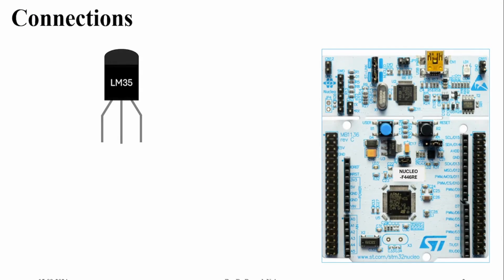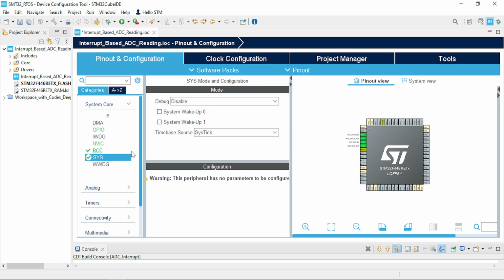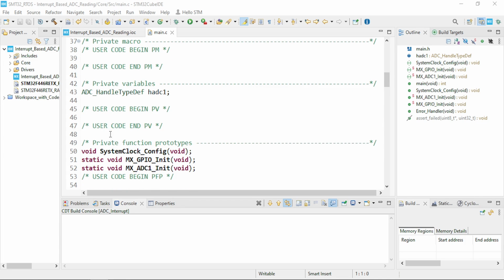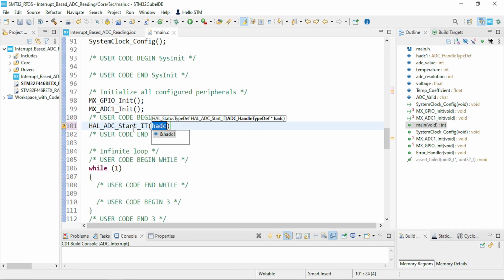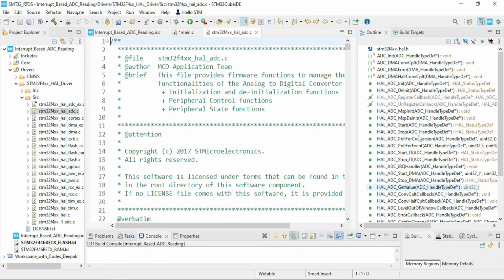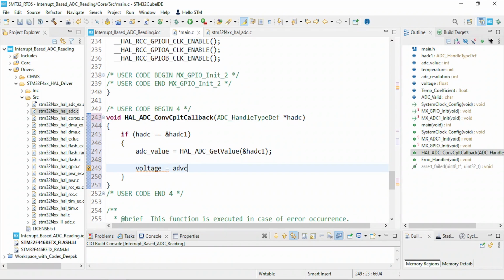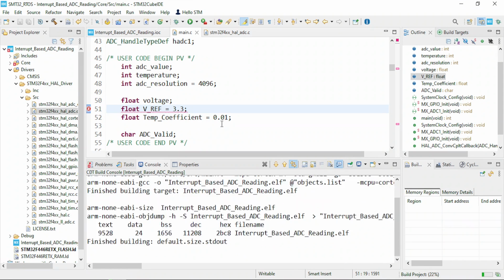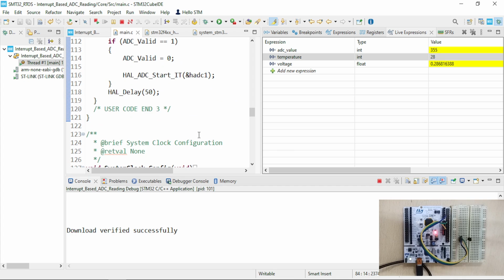Interrupt Based ADC Read Implementation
This video shows the steps to read the ADC values using interrupt.